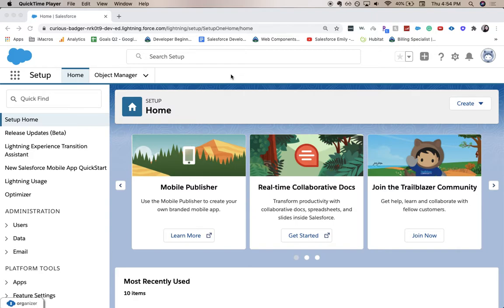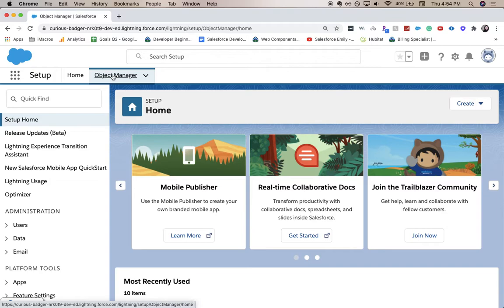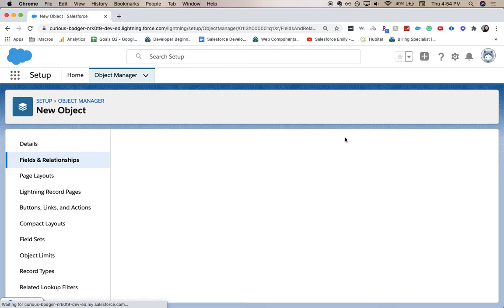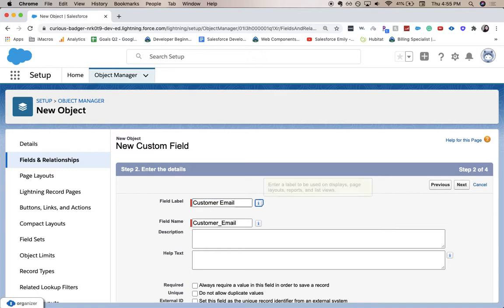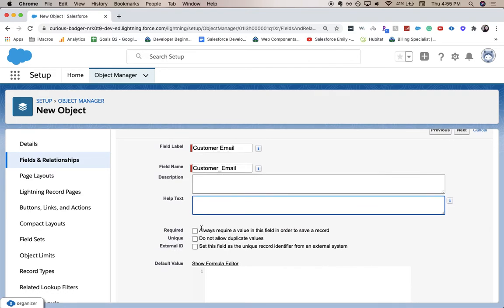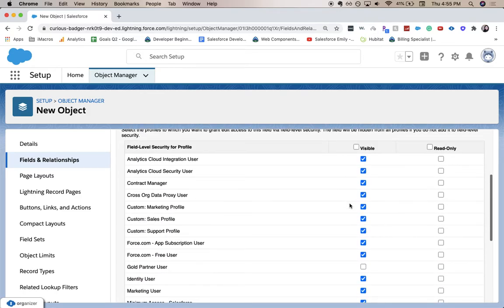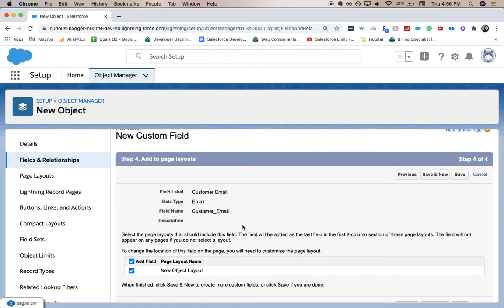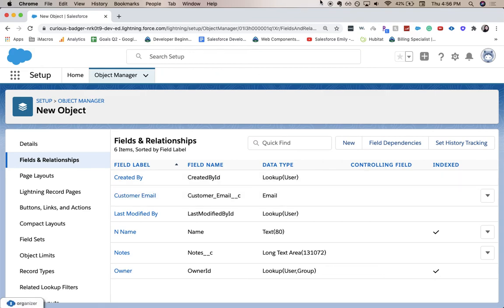[SALESFORCE] - How to Create an Email Field